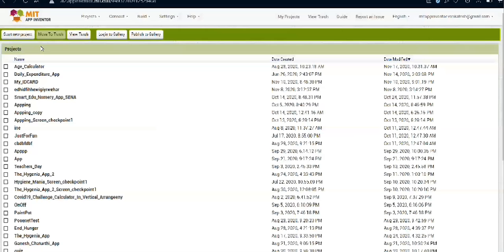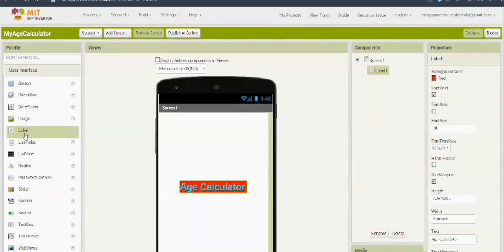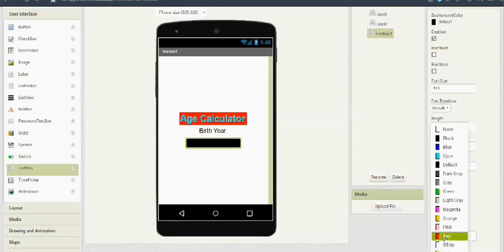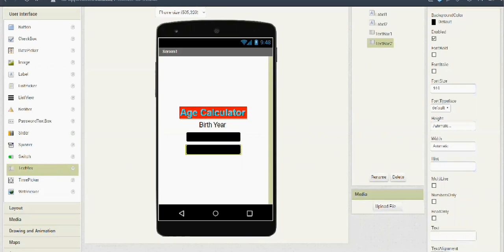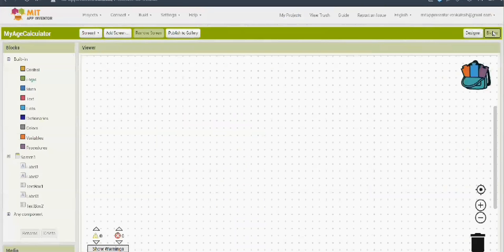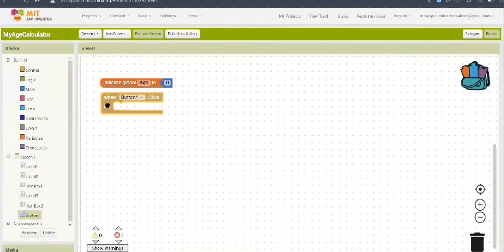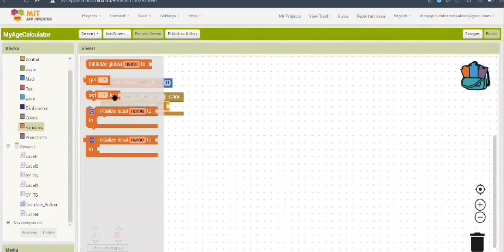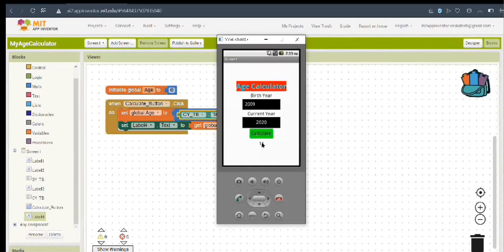Create An Age Calculating Application! in MIT APP INVENTOR By Dempo Robotics Academy Goa DRAG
Hello Everybody!
Welcome To The Description
Short Description
Create An App In MIT APP INVENTOR – TUTORIAL 5 By Dempo Robotics Academy Goa DRAG
Hello Friends,
Socials
Links Mentioned IN The Video

Softwares Used To Make This Video